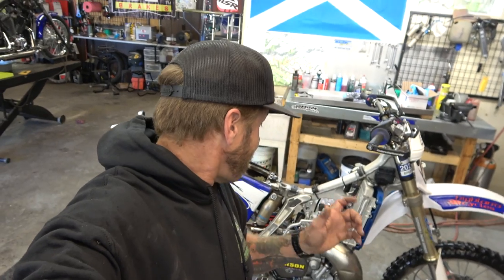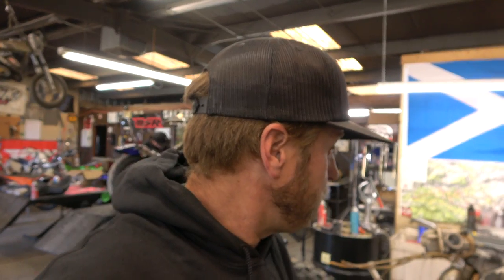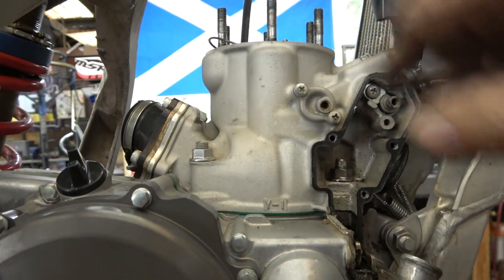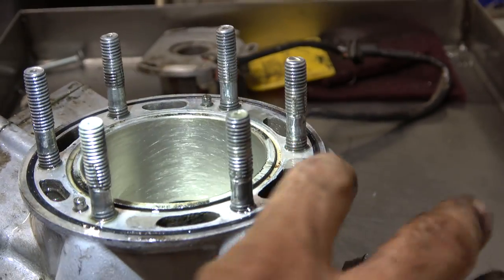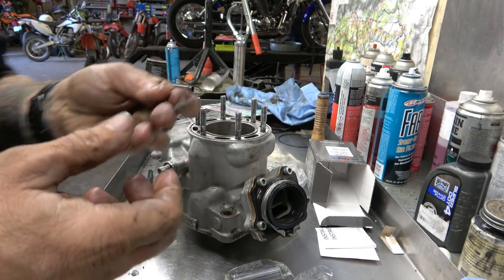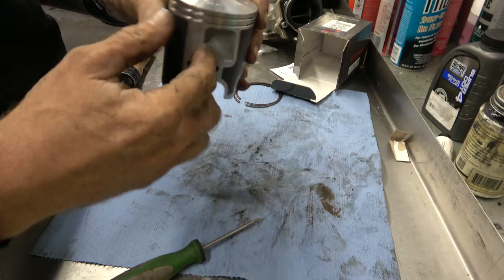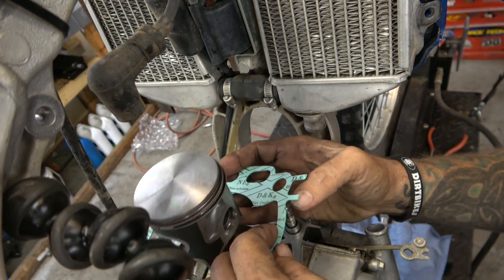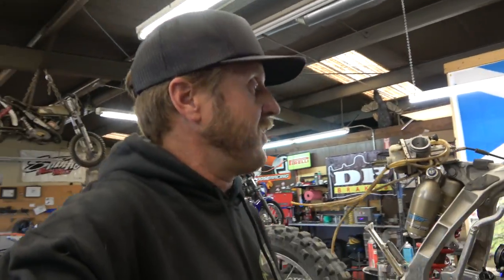YZ250 Top End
Rebuilding the top end on a YZ250 2 stroke!